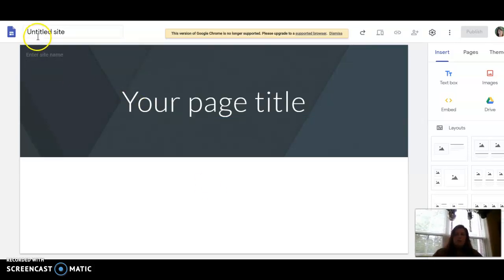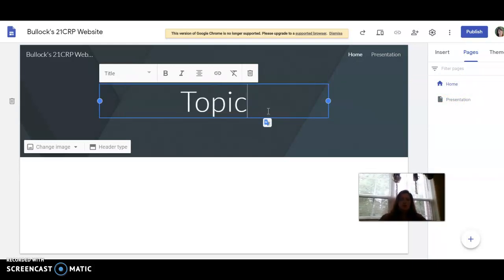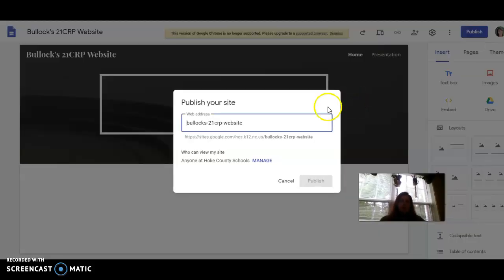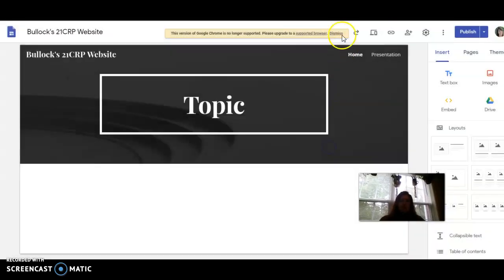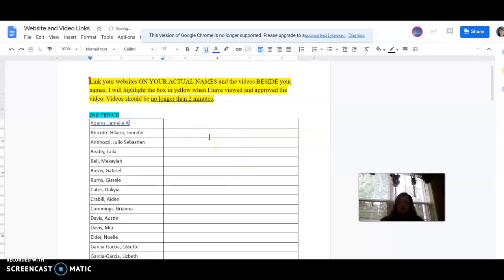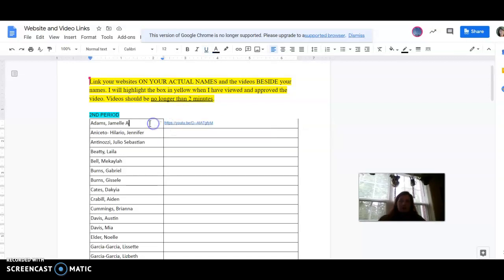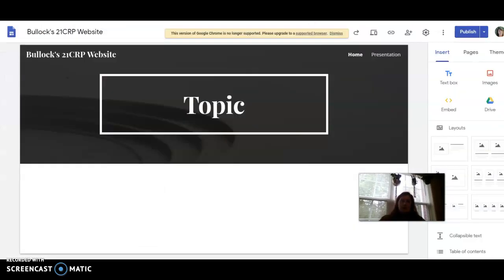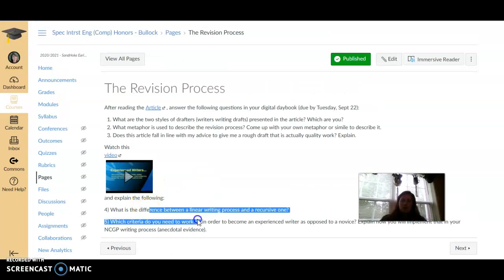9/23 Websites and Videos